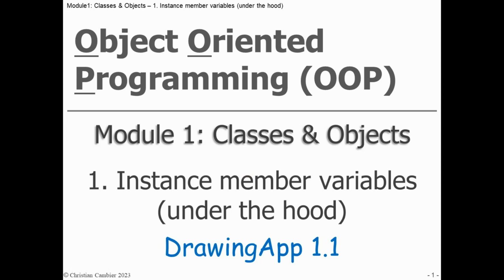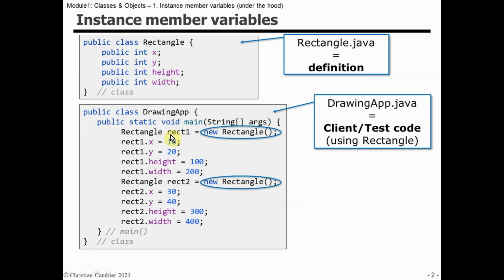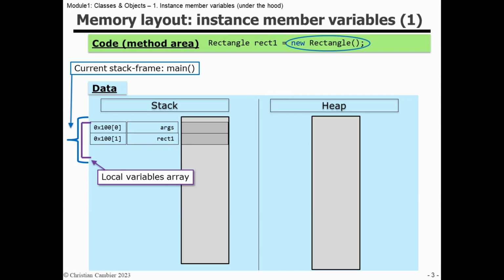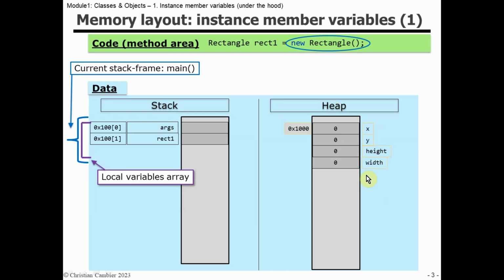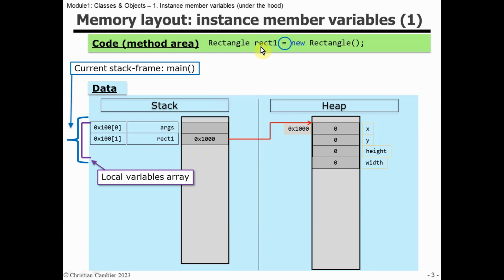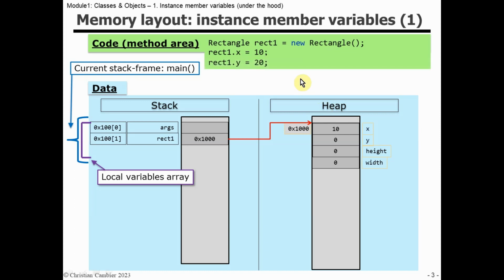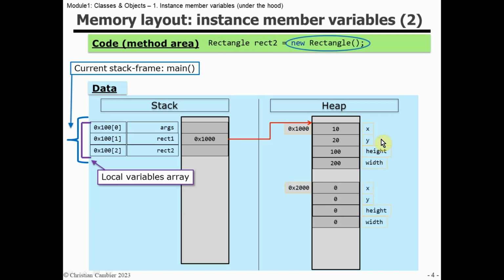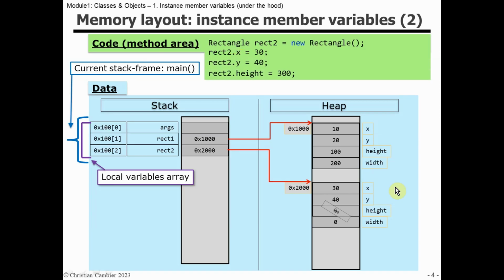1.1. Instance member variables (under the hood)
In this third video about instance member variables I’ll examine DrawingApp from a different angle, namely, I’ll dive under the hood to demonstrate what is happening in the memory areas of the JVM when the application is launched